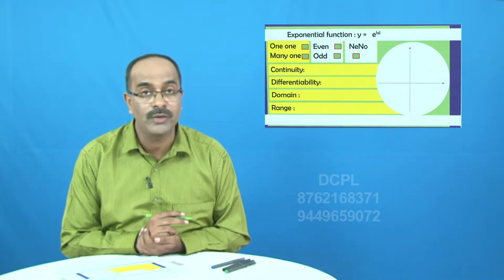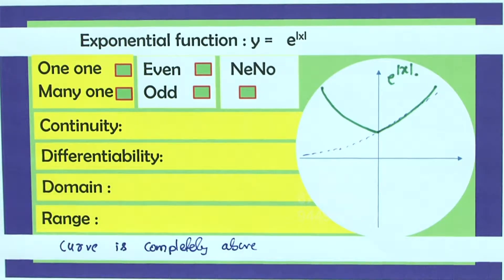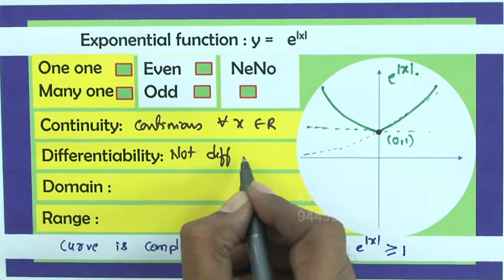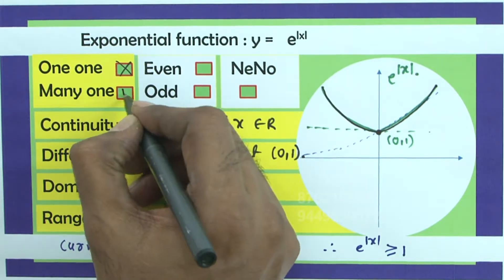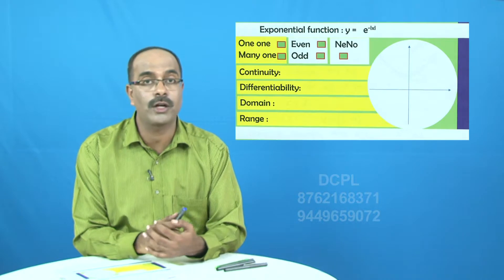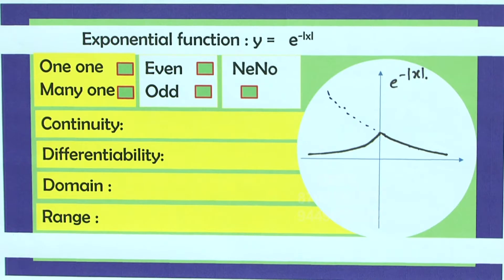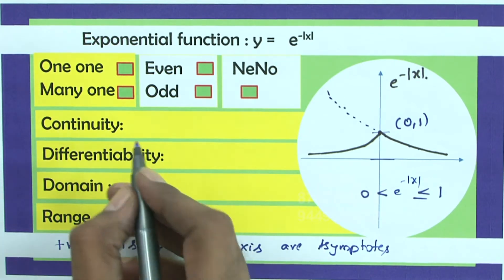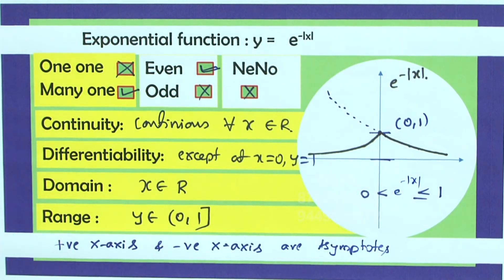JEE CET Mathematics | Functions | Part 565 of 1000 | Class 12 | Deevige Classes